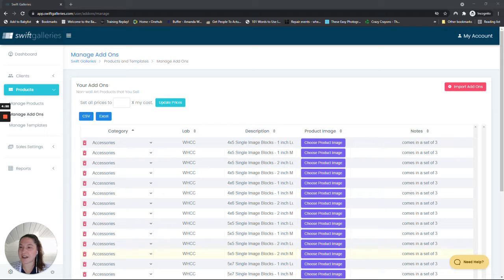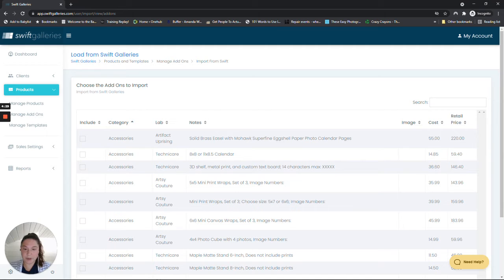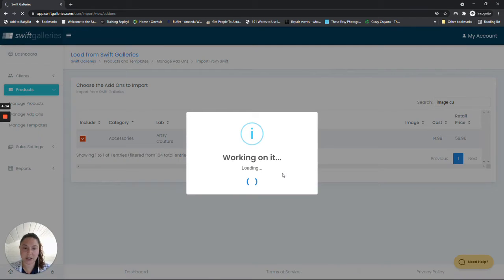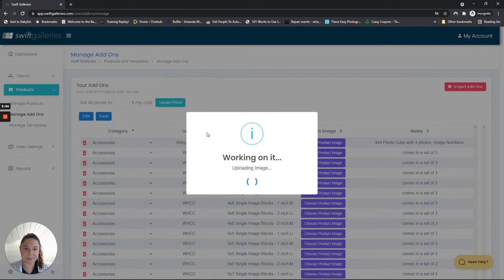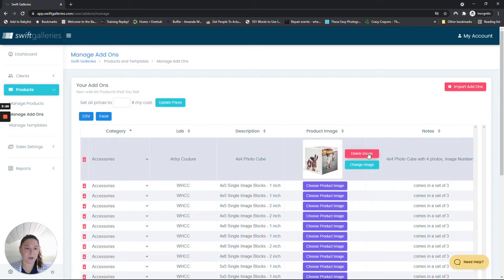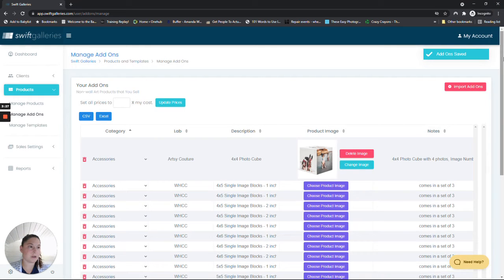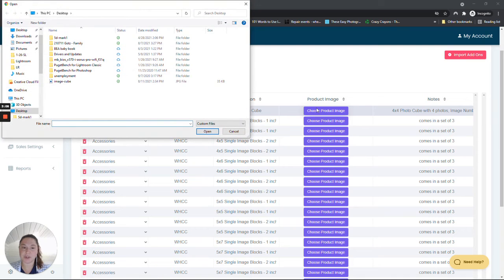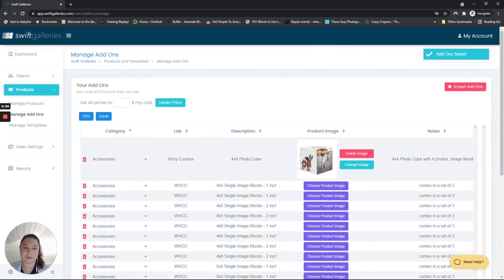How to Upload Photos of Non Wall Art Products in Swift Galleries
If your product offerings include more than just wall art, then this tutorial is for you! In this quick video, Swift Galleries member Amanda Waltman will show you how to upload an image of an add-on product in Swift Galleries so you can sell it to your client during their sales meeting!